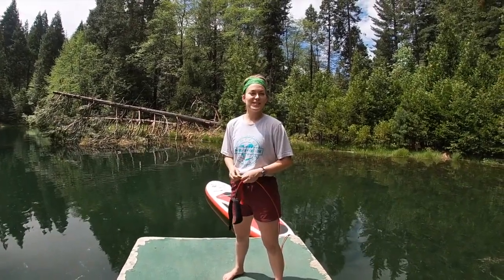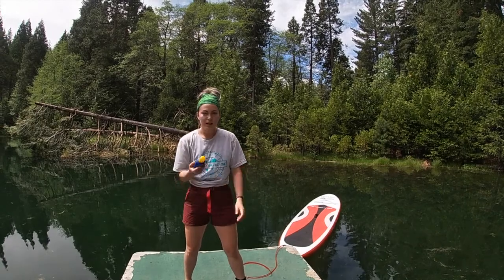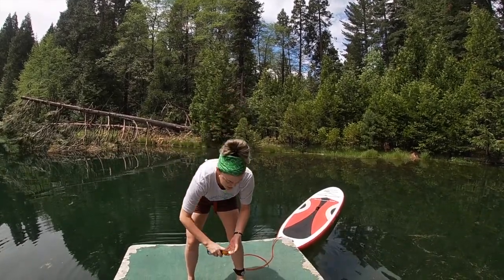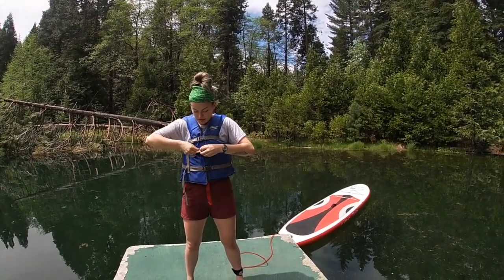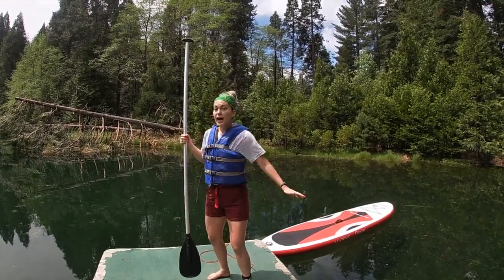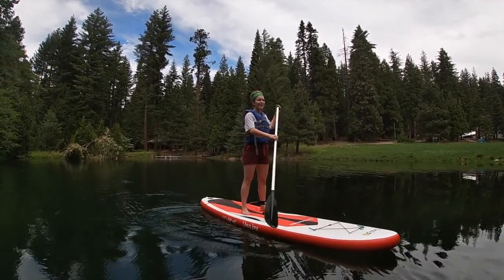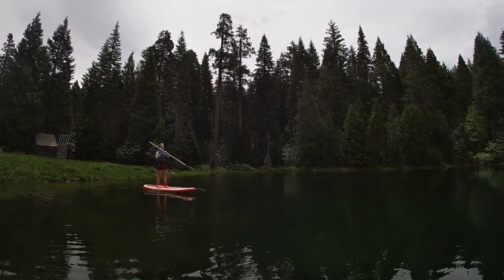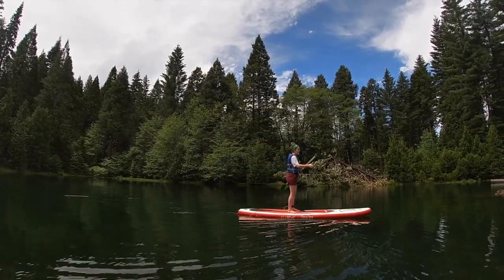💚GSHCC: Water Fun Patch on a Paddleboard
Let's have some water fun earning our water fun patch!

Join Fox as we have a paddleboard adventure at Camp Menzies! Learn something new all while earning our water fun patch!